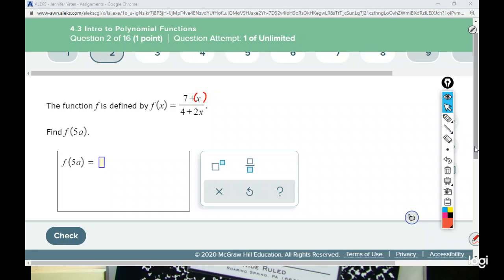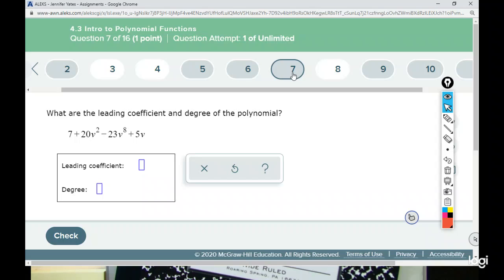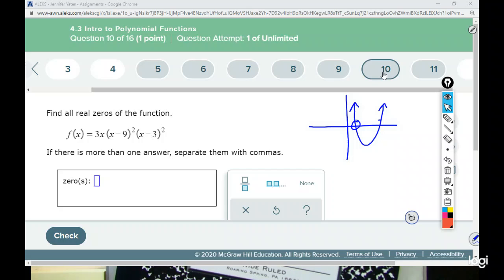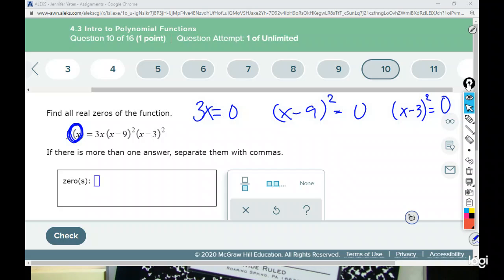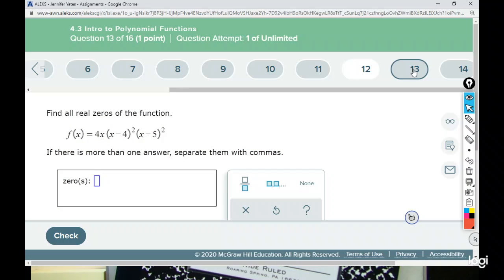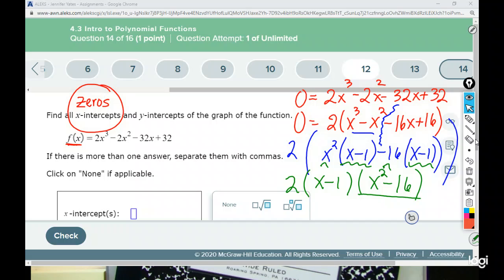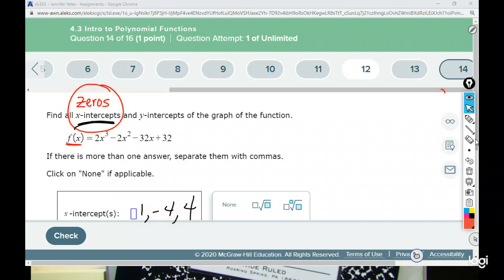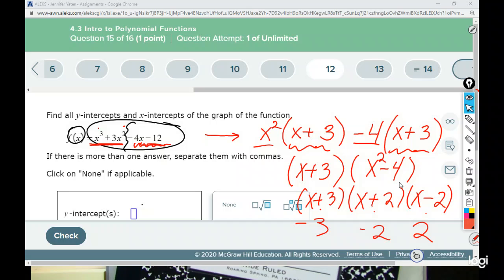Intro to Polynomial Functions